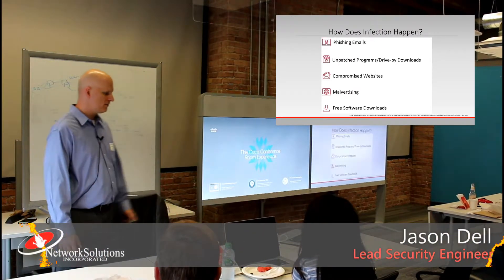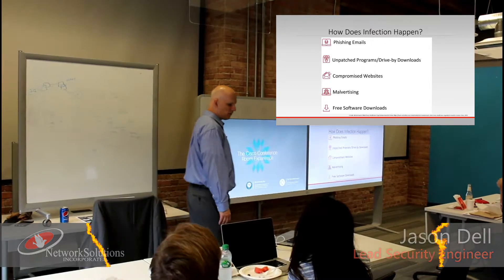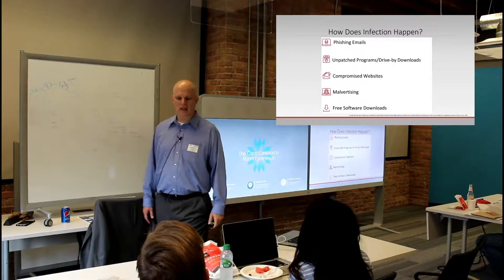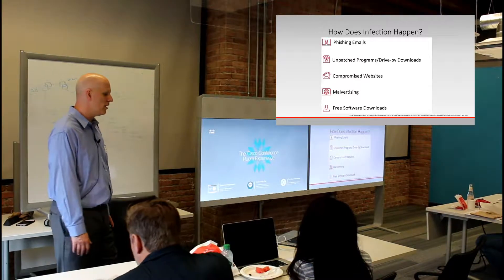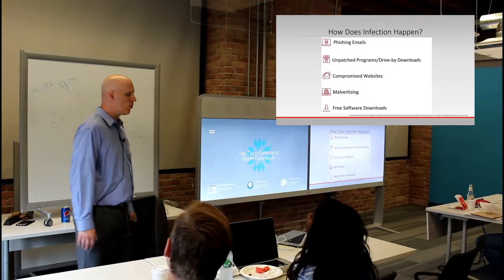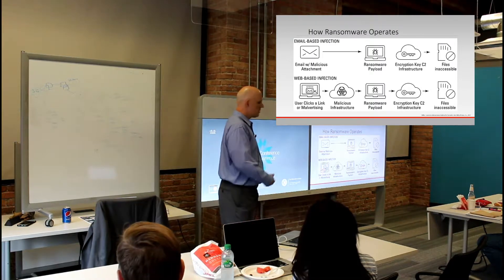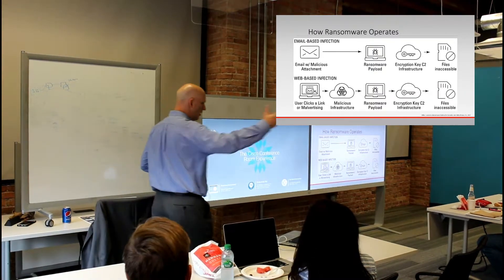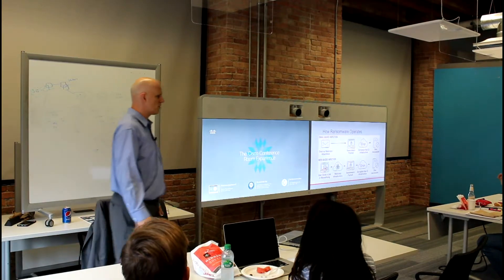How Ransomware Works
The Network Solutions Cybersecurity Roadshow rolls on into Chicagoland as Lead Security Engineer, Jason Dell brings the story of Ransomware and reducing your exposure, to the Windy City!

Follow Network Solutions on social media , @NSIguy on Twitter, NetworkSolutionsInc on Facebook or find us on Linedin